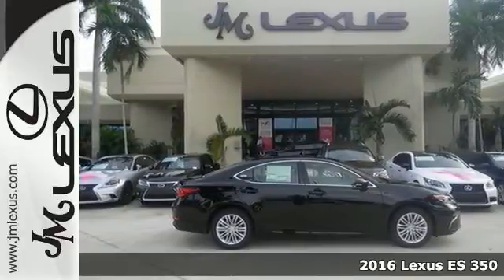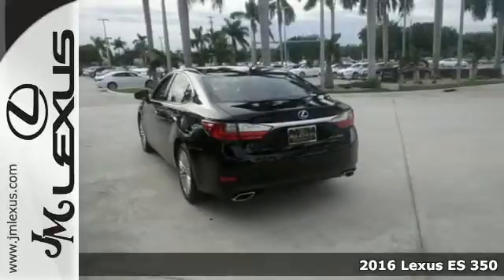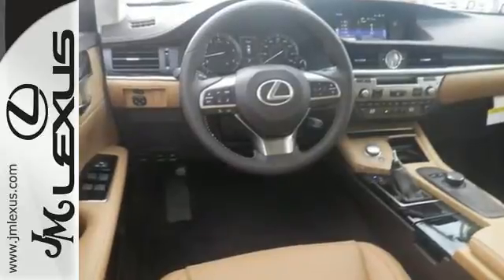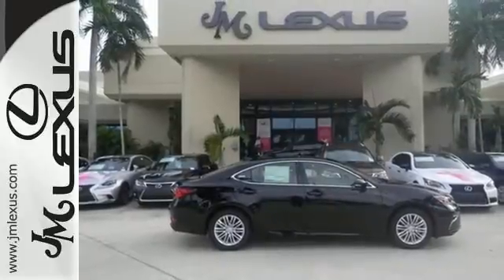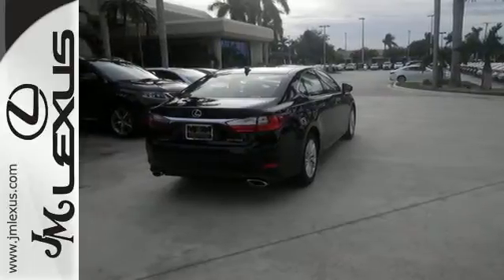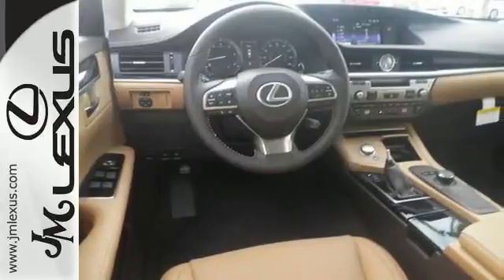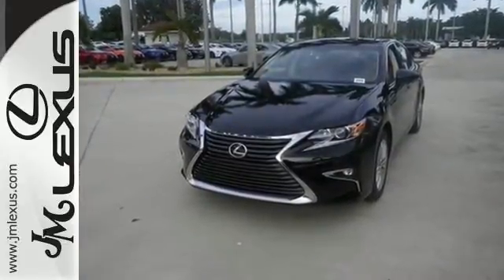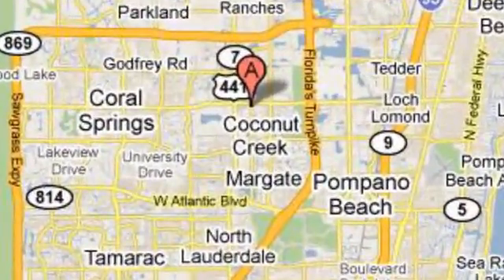New 2016 Lexus ES 350 Margate FL Ft-Lauderdale, FL #601441 - SOLD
Year: 2016
Make: Lexus
Model: ES 350
Trim: 4DR SDN
Engine: 3.5L V6
Transmission: Automatic 6-Speed
Color: Obsidian
Interior: Flaxen Leather
Stock #: 601441
VIN: JTHBK1GG6G2224866
You are currently viewing a new 2016 Lexus ES 350 with JM Lexus the #1 Volume Lexus Dealer since 1992! Thank you for your interest. We look forward to working with you. Stock #: 601441 Exterior: Obsidian Interior: Flaxen Leather Trim: 4DR SDN JM Lexus 5350 West Sample Rd Margate FL 33073

Address:
5350 W Sample Rd